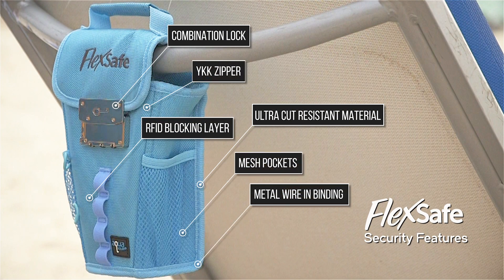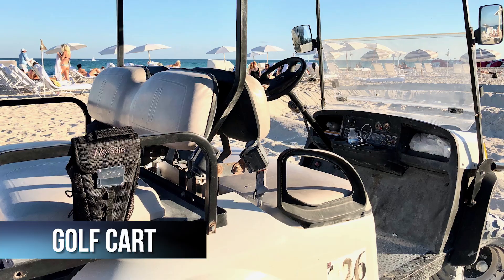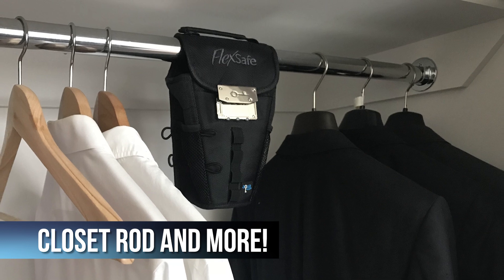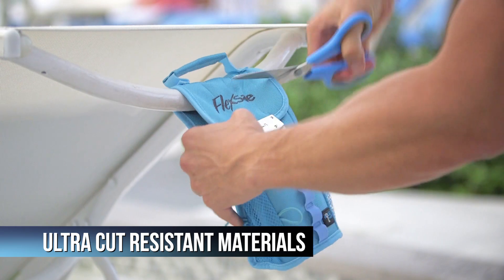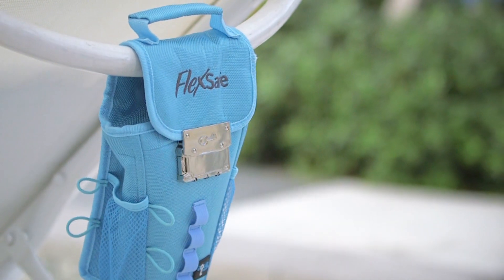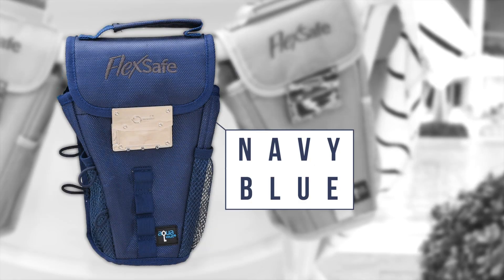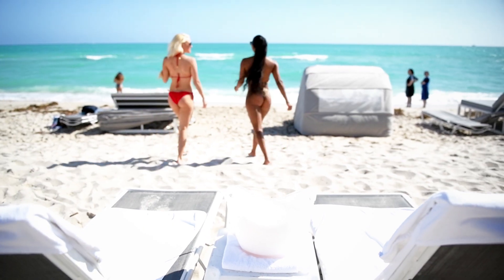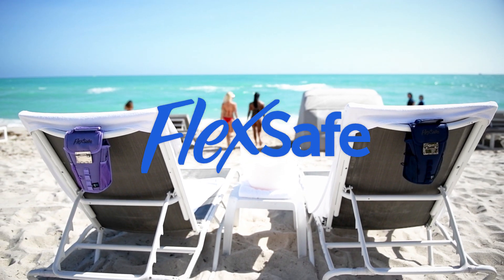FlexSafe: 2018 Limited Edition Campaign Video (Indiegogo)